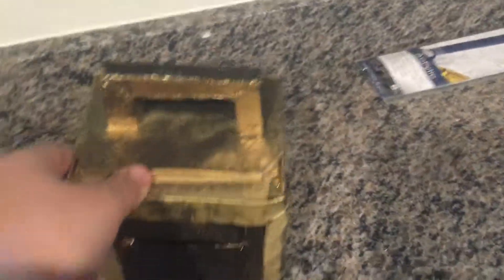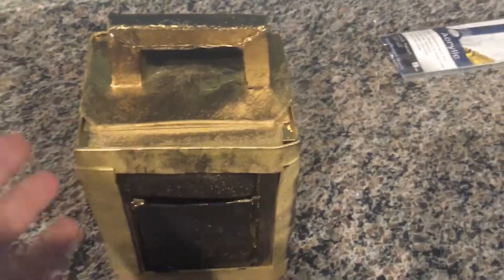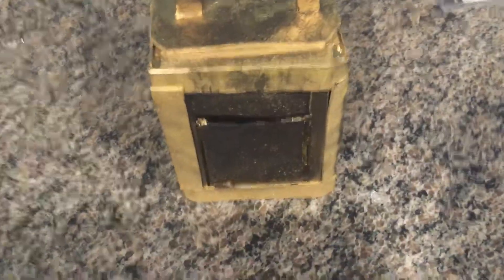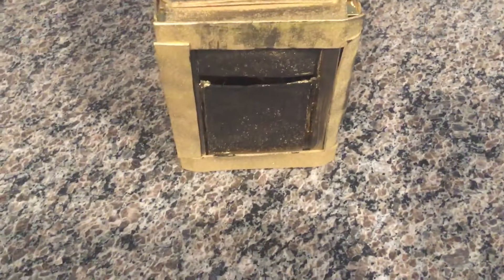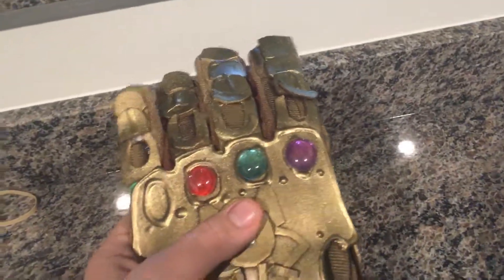aether (reality stone)